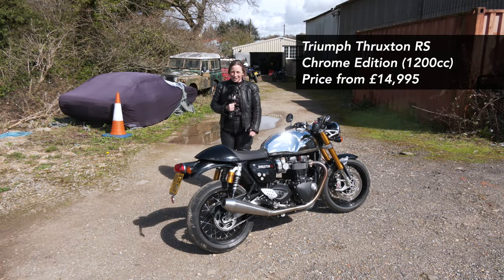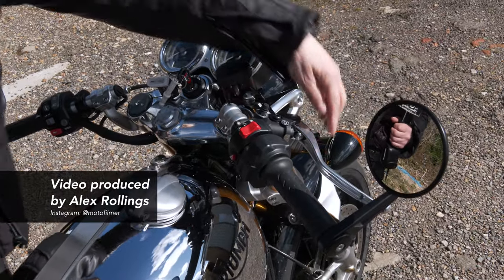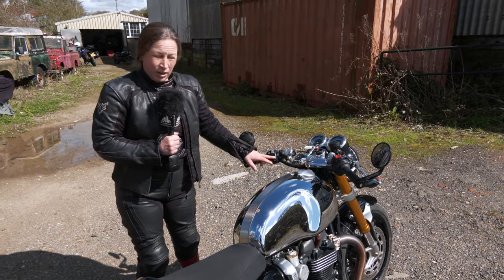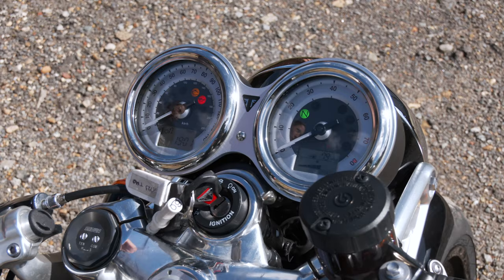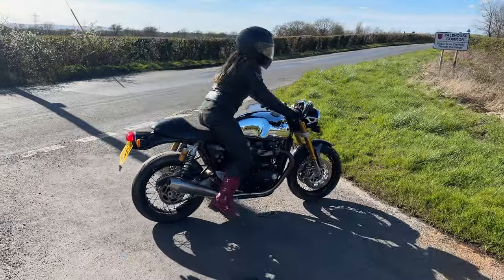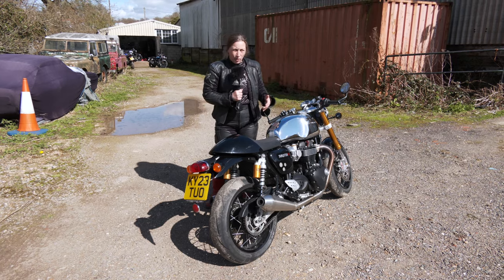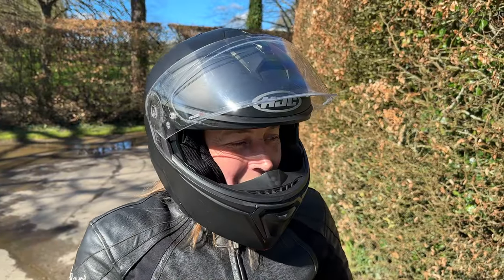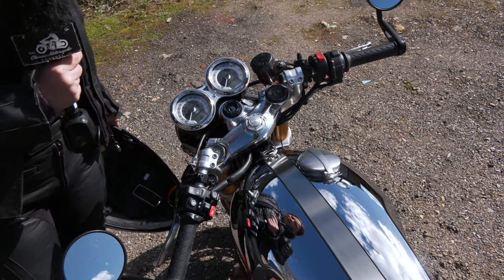Triumph Thruxton RS - pros & cons review after long distance tour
In this video Lana gives us her pros and cons review of the 2024 Triumph Thruxton RS (1200cc parallel twin cylinder engine). All up Lana completed over 1000 miles on this bike over a one week on an England and Wales road trip.

The Classic Motorcycle Channel is for people who love classic, modern classic, vintage and antique motorcycles. We are passionate about classic motorcycles and produce high quality motorcycle profile videos, restoration videos, workshop vlogs, restorer profiles and also anything that takes our interest.

The Classic Motorcycle Channel has three YouTube channels:
- main YouTube channel - @TheClassicMotorcycleChannel
- second YouTube channel - @TheClassicMotorcycleChannel2
- third YouTube channel - @theclassicmotorcyclechannel3

- Triumph UK for loaning us the bike.
- Lana for taking the time to film with us.
- Matthew Walsh for filming the shots of Lana while they were away.